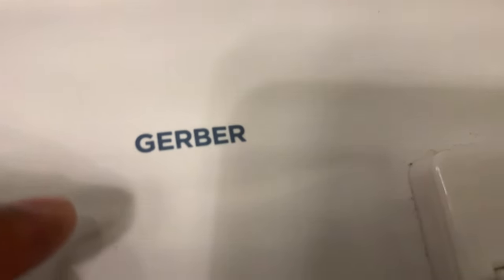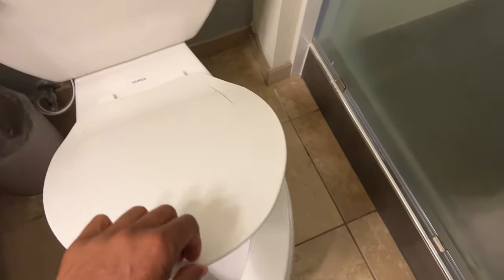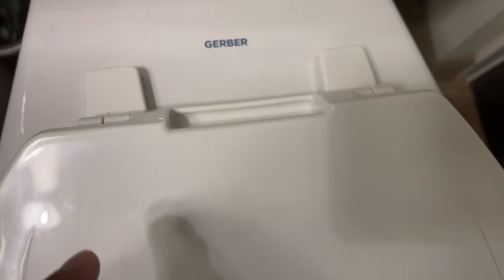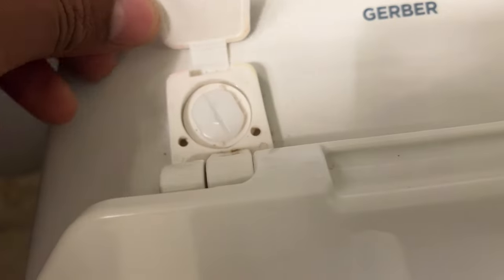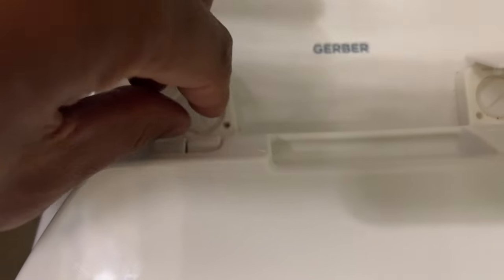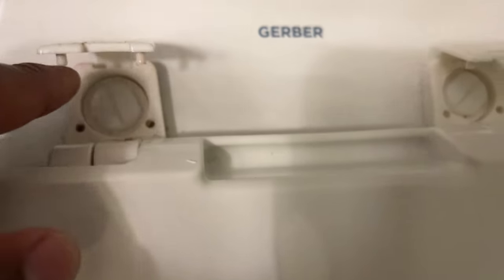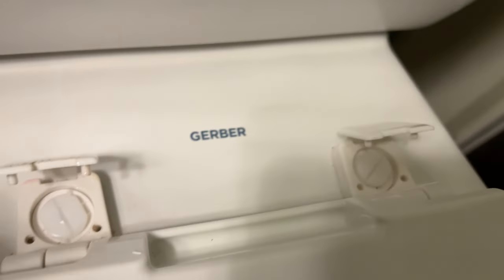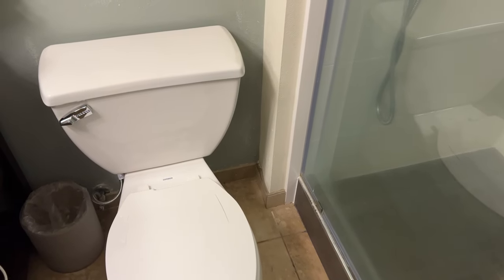Gerber Toilet - How To Remove Gerber Toilet Seat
Demonstrating how to remove a Gerber toilet seat.